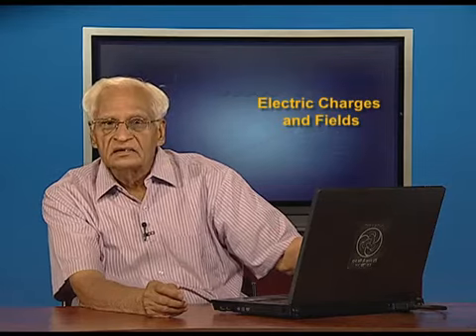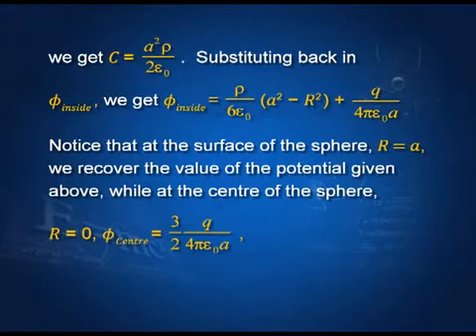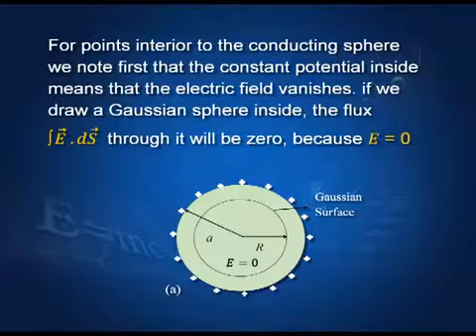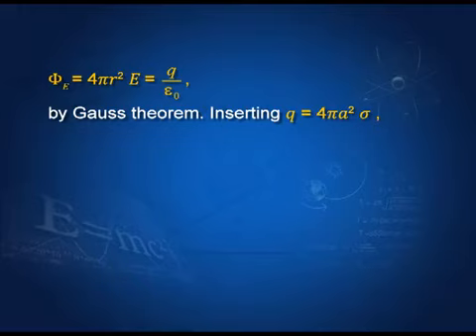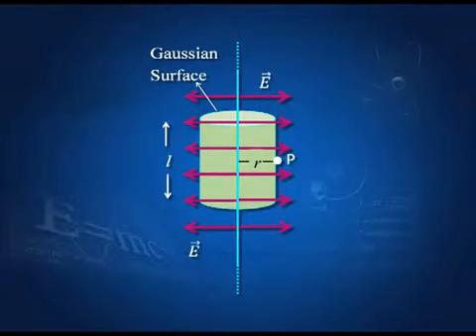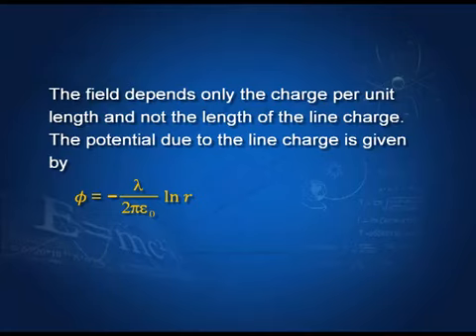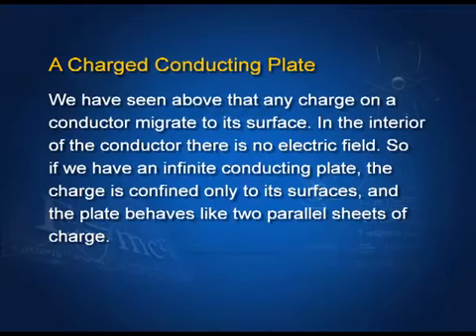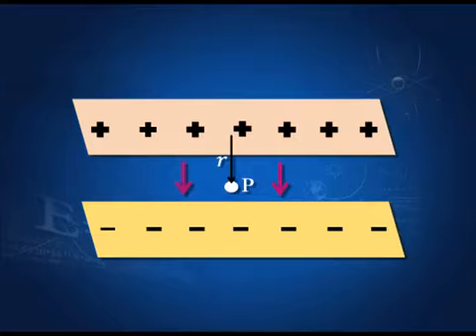NCERT / CBSE Class 12 Physics - Electric Charges and fields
Electric Charges and Fields ( वैद्युत आवेश तथा विद्युत क्षेत्र )